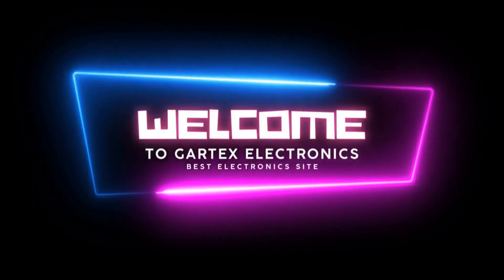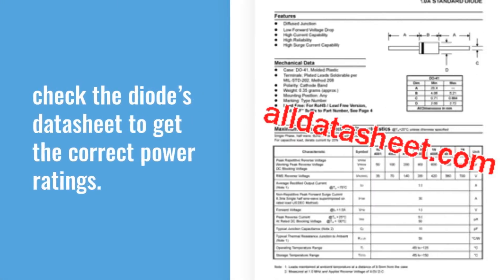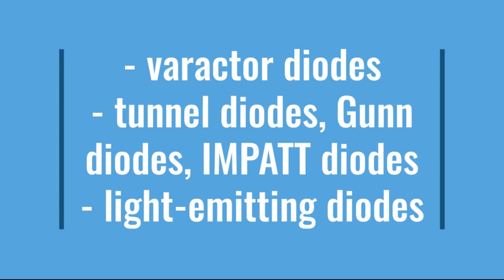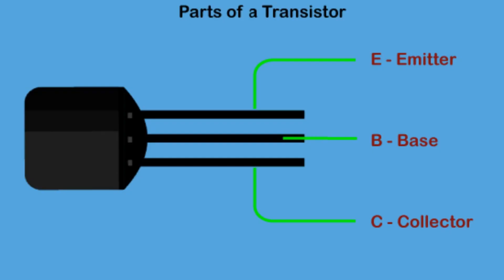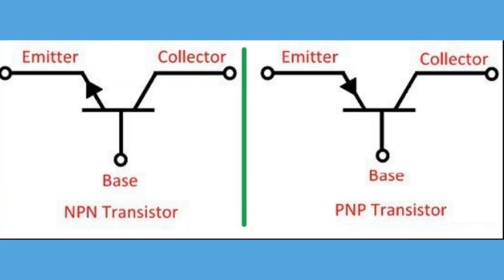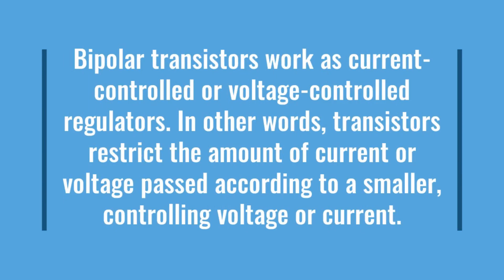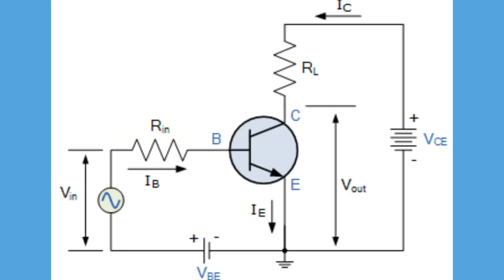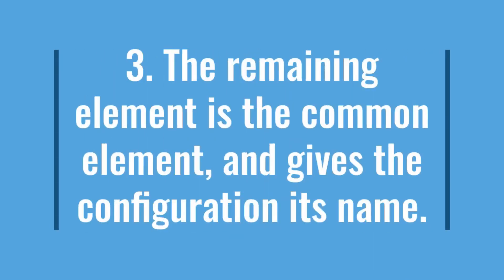Transistors and how they work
in this video, you will learn how transistors are made, how they work and how they are connected